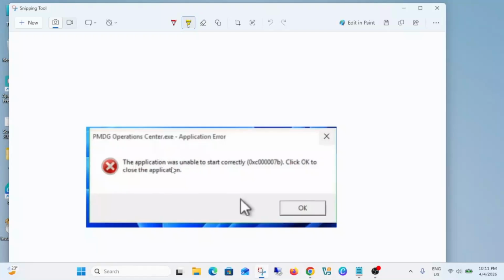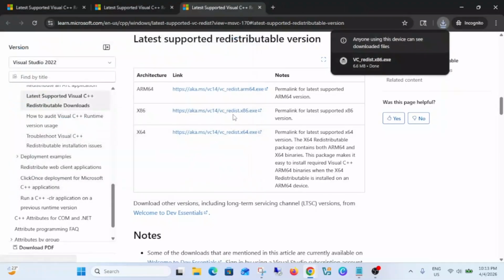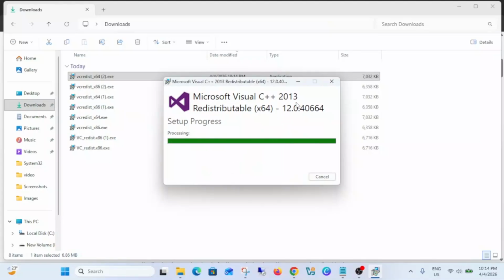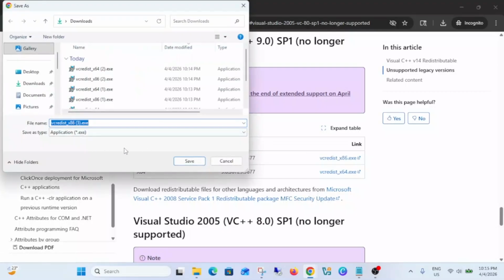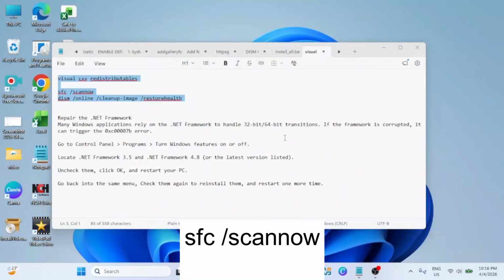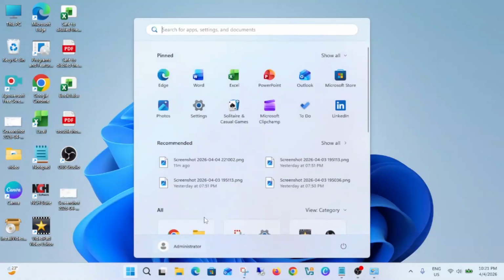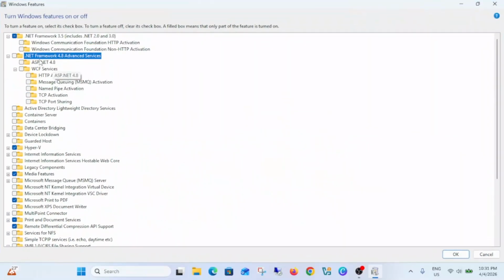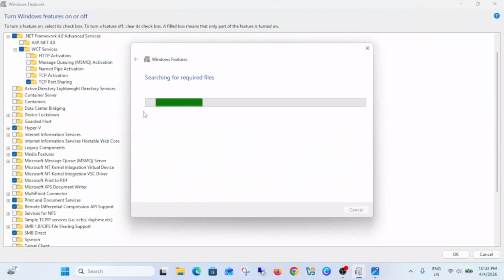(2026 FIX ✅) The application was unable to start correctly 0xc000007b in Windows 11 / 10/8/7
visual c++ redistributables

Repair the .NET Framework
Many Windows applications rely on the .NET Framework to handle 32-bit/64-bit transitions. If the framework is corrupted, it can trigger the 0xc00007b error.

Go to Control Panel  Programs  Turn Windows features on or off.

Locate .NET Framework 3.5 and .NET Framework 4.8 (or the latest version listed).

Uncheck them, click OK, and restart your PC.

Go back into the same menu, Check them again to reinstall them, and restart one more time.

Microsoft Visual C++ Redistributable latest supported downloads